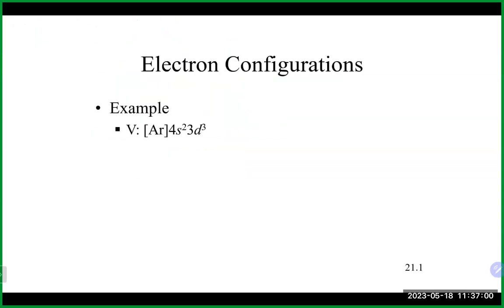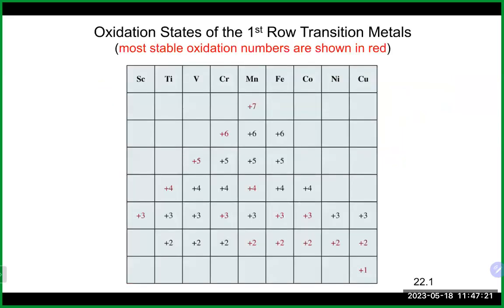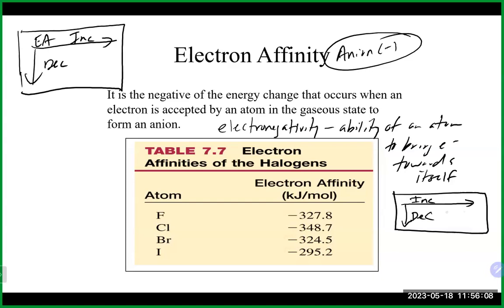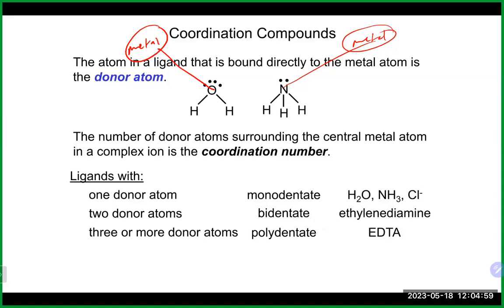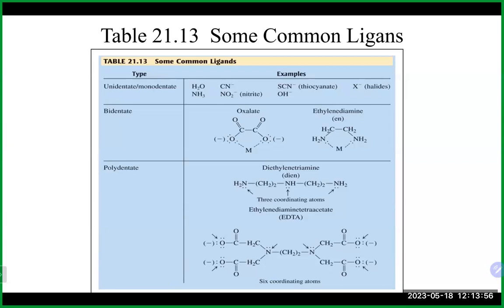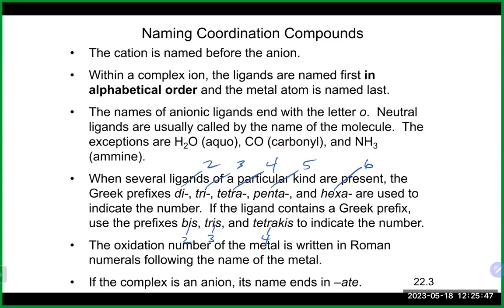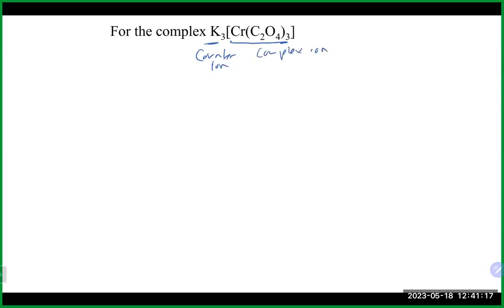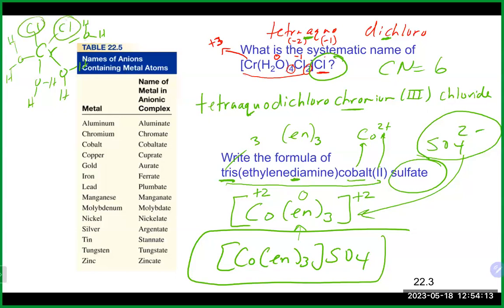Chem 51 Lecture 5/18/23 (Ch 19)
We lectured on Ch 19 (transition metals, complex ions, coordination compounds, coordination number, ligands, nomenclature of coordination compounds)